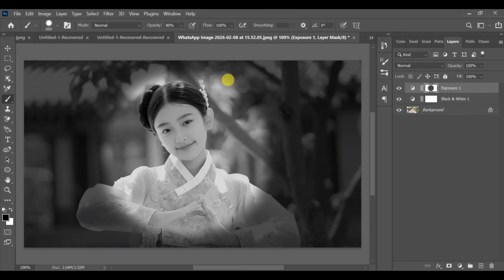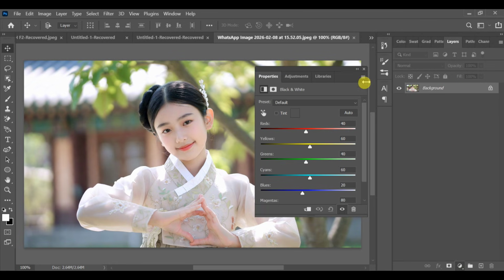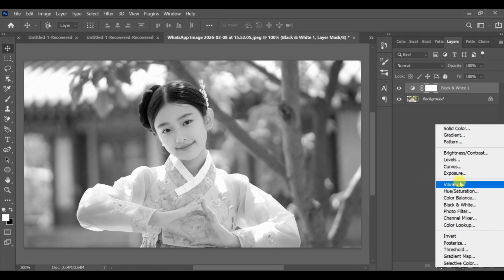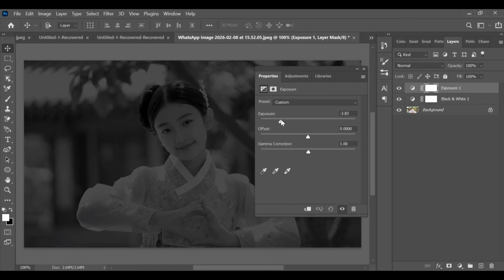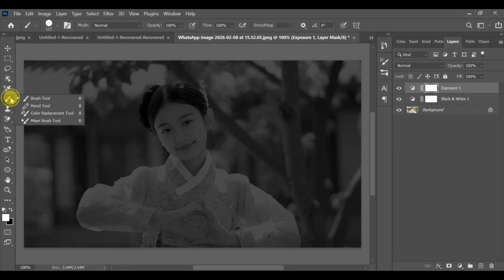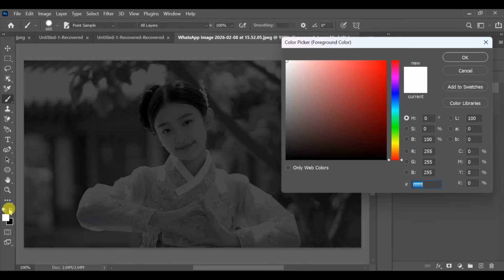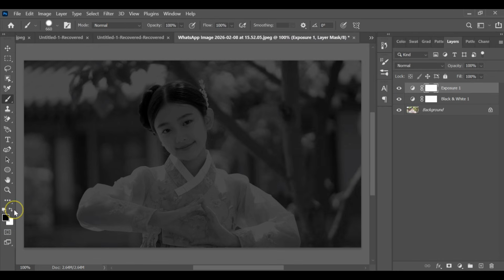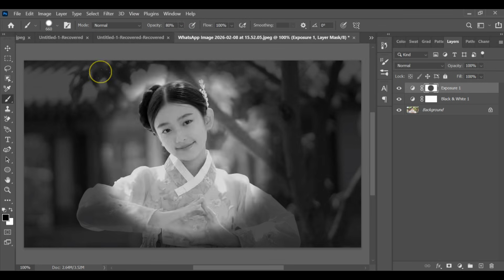PS Tutorial HD | Efecto de Luz Puntual | Photoshop Editing | CC + BP Drop ps Netto Doch Yt